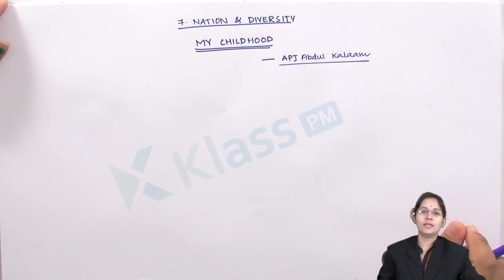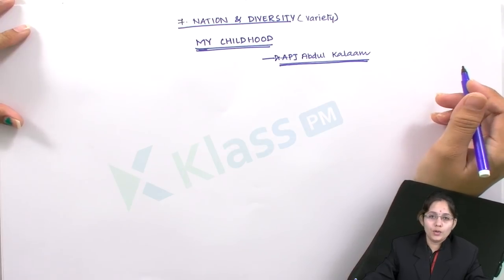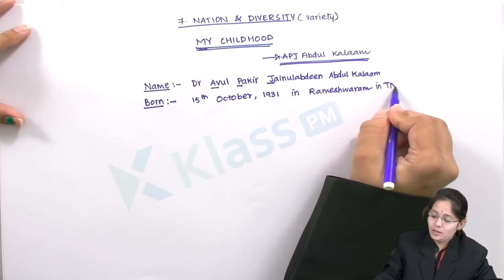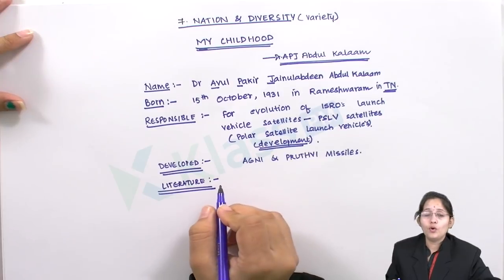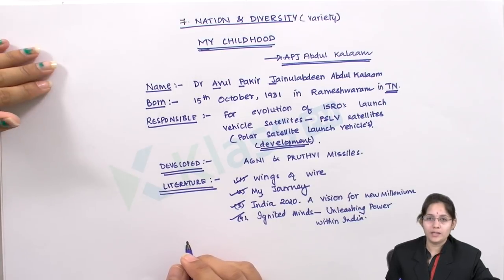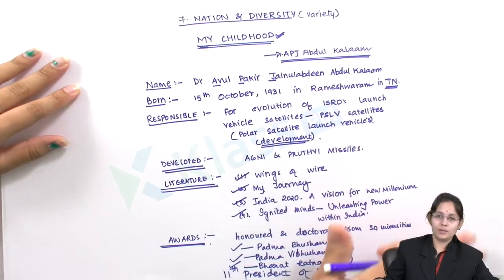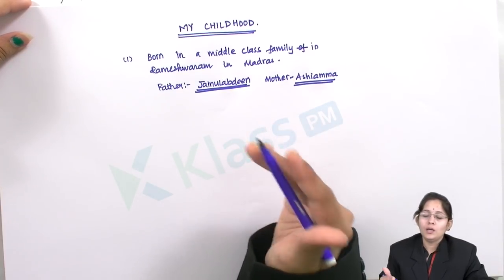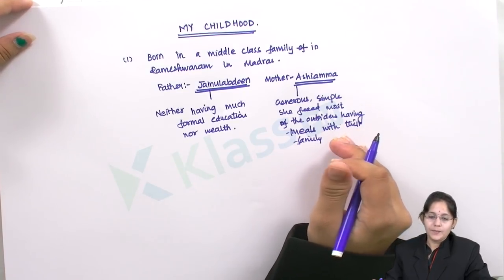My Childhood _ English _Unit -7 _Nation and Diversity |Part - 1|10th class | Klasspm. com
I was born into a middle - class Tamil family in the island town of Rameswaram in the
erstwhile Madras State. My father, Jainulabdeen , had neither much formal education nor
much wealth; despite these disadvantages, he possessed great innate wisdom and a true
generosity of spirit. He had an ideal helpmate in my mother, Ashiamma. I do not recall the
exact number of people she fed every day, but I am quite certain that far more outsiders ate
with us than all the members of our own family put together.
I was one of the children - a short boy with rather undistinguished looks, born
to tall and handsome parents. We lived in our ancestral house, which was built in the middle
of the nineteenth century. It was a fairly large pucca house , made of limestone and brick, on
the Mosque Street in Rameswaram. My austere father used to avoid all inessential comforts
and luxuries. However , all necessities were provided for, in terms of food, medicine or
clothes. In fact, I would say mine was a very secure childhood, both materially and emotionally
The Second World War broke out in 1939, when I was eight years old. For
reasons I have never been able to understand, a sudden demand for tamarind seeds erupted in
the market. I used to collect the seeds and sell them to a provision shop on Mosque Street.
A day's collection would fetch me the princely sum of one anna. My brother -in-law
Jallaluddin would tell me stories about the War which I would later attempt to trace in the
headlines in Dinamani. Our area , being isolated , was completely unaffected by the War.
But soon India was forced to join th e Allied Forces and something like a state of emergency
was declared. The first casualty came in the form of the suspension of the train halt at
Rameswaram station. The newspapers now had to be bundled and thrown out from the moving
train on the Rameswaram Road between Rameswaram and Dhanuskodi. That forced my cousin
Samsuddin, who distributed newspapers in Rameswaram, to look for a helping hand to catch
the bundles and, as if naturally , I filled the slot. Samsuddin helped me earn my first wages.
Half a century later, I can still feel the surge of pride in earning my own money for the first
time.
Every child is born, with some inherited characteristics, into a specific socioeconomic
and emotional environment , and trained in certain ways by figures of authority. I
inherited honesty and self-discipline from my father; from my mother. I inherited faith in